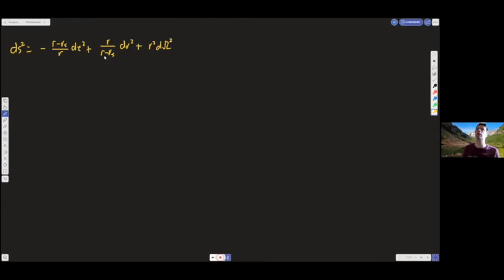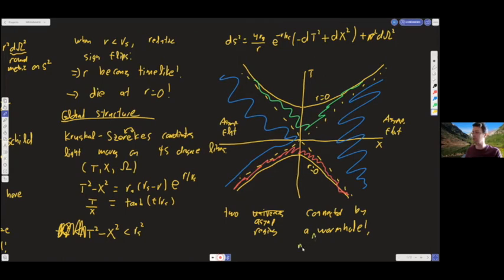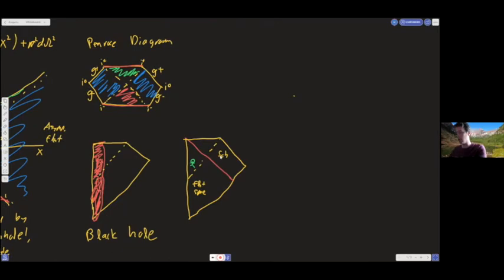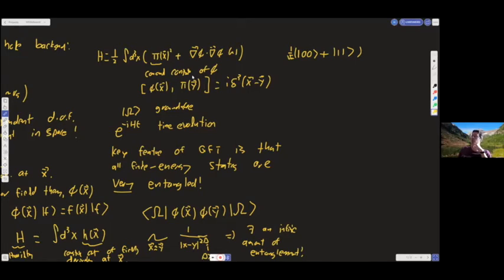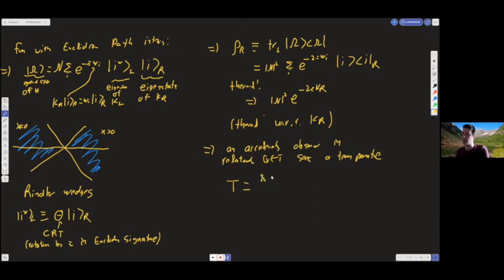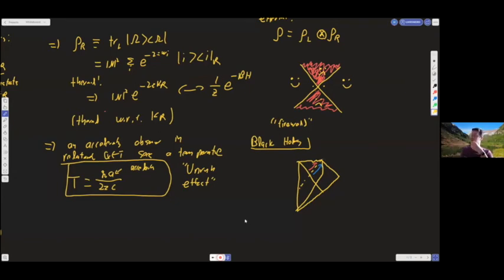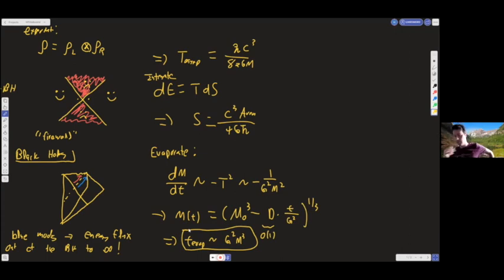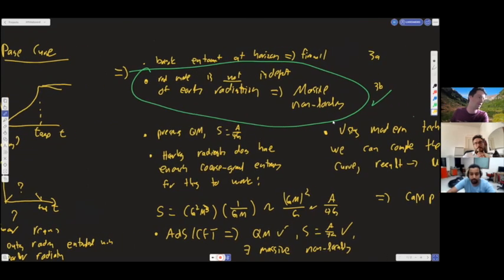Daniel Harlow - Semiclassical Black Holes and the Information Problem [Lecture II]